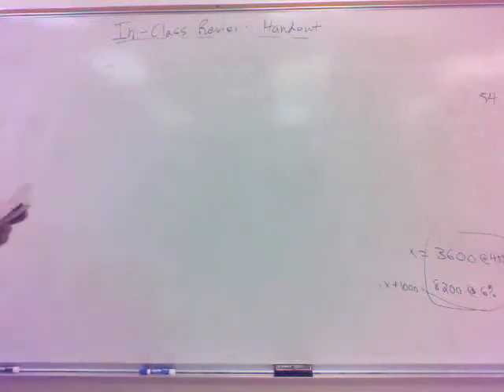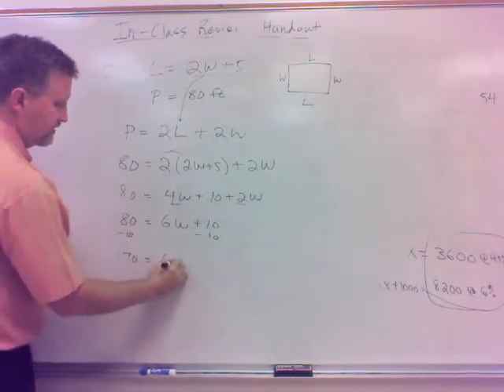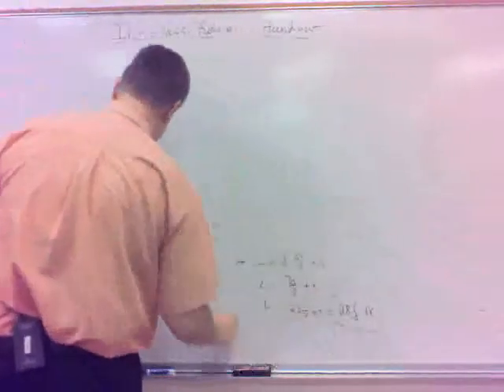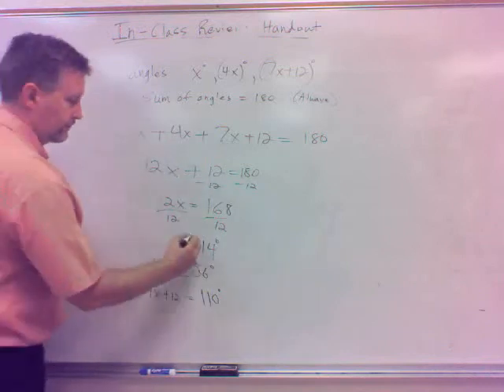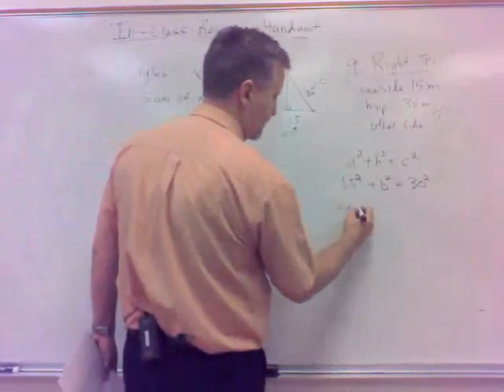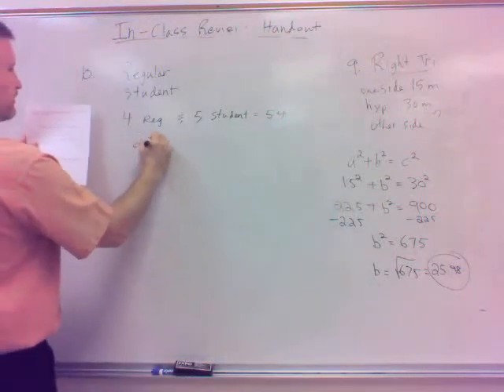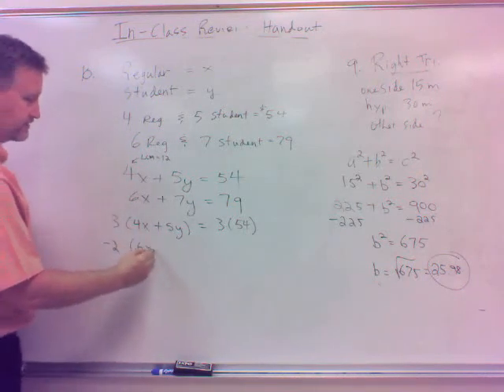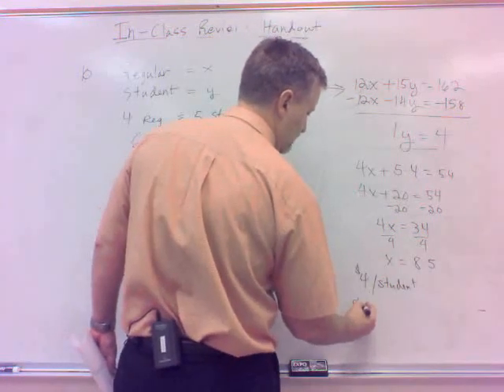103 Review for Final(c) - Word Problems Part 2 (13:09)